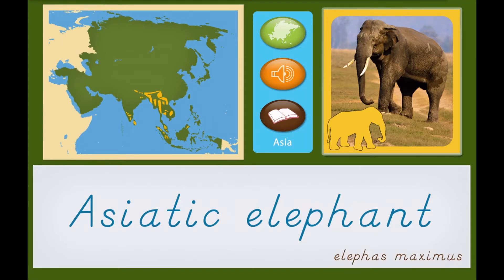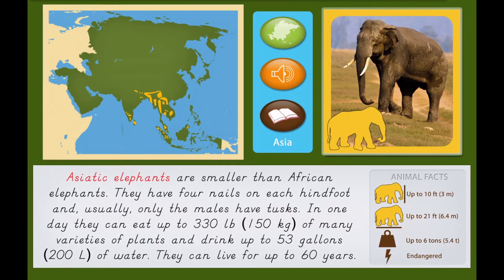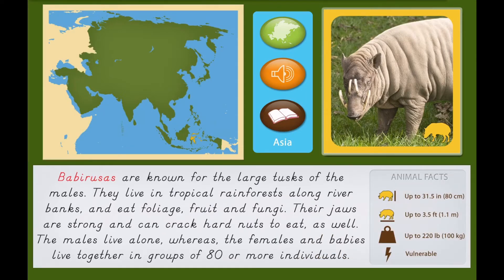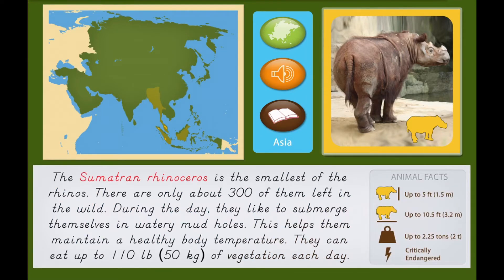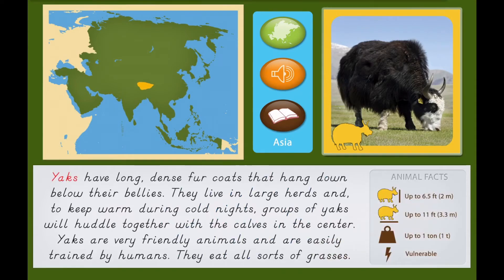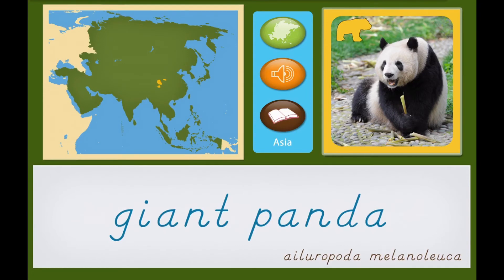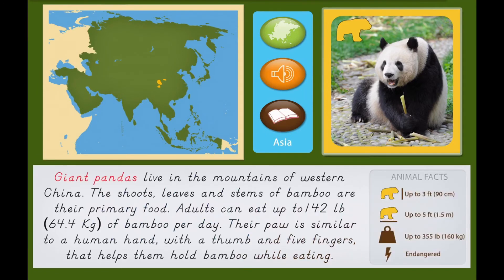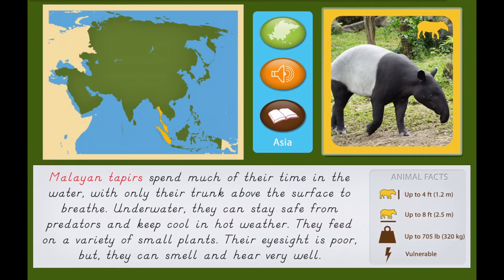Animals of Asia- Montessori - Animals and their Habitats. Part 1- For kids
Children can learn the information about asiatic animals easily. Montessori Method.